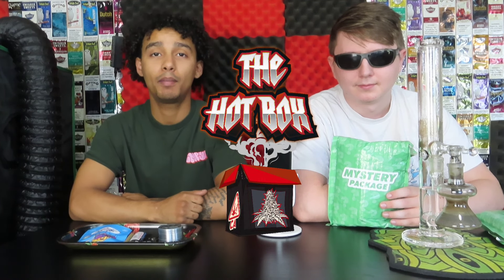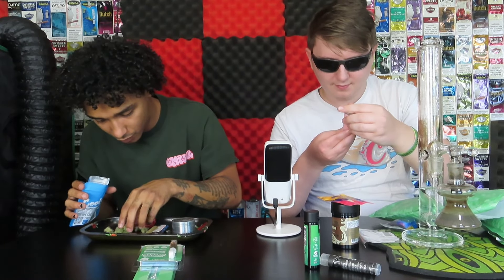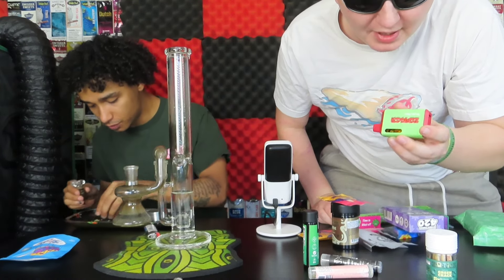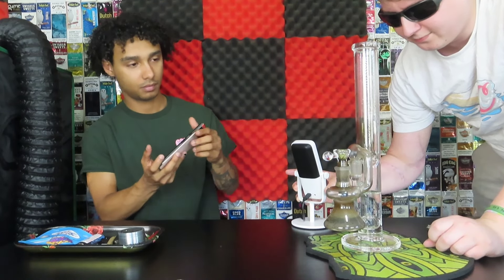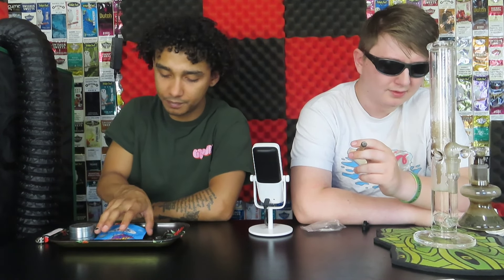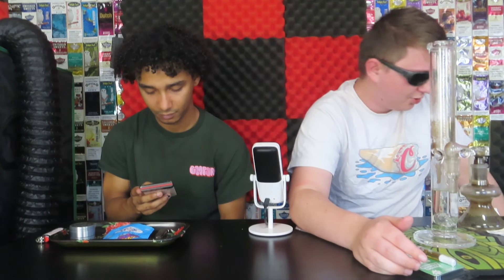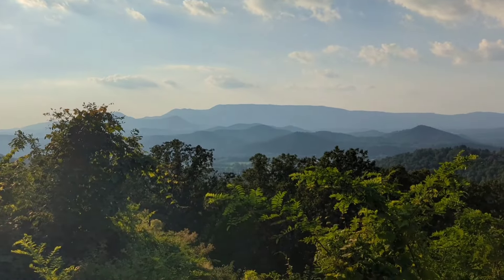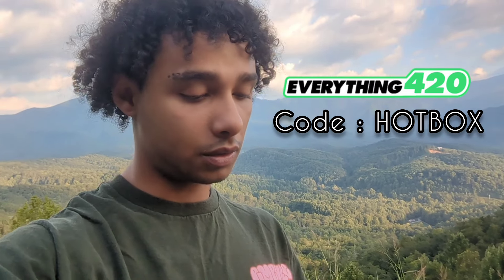GETTING TOO HIGH IN THE MOUNTAINS!!!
Welcome to The HotBox 💯 🙌

SHOUT OUT EVERYTHING420!!!
USE CODE : HOTBOX

If you are seeing this we really appreciate you for watching our videos! We have alot more otw!